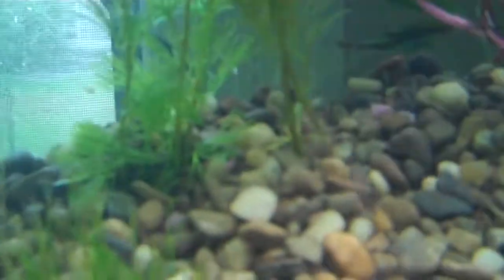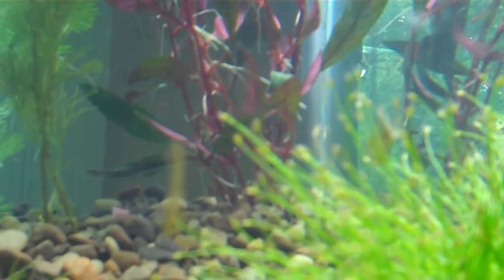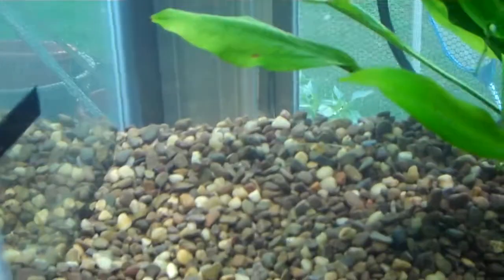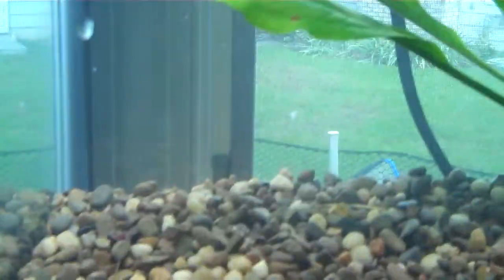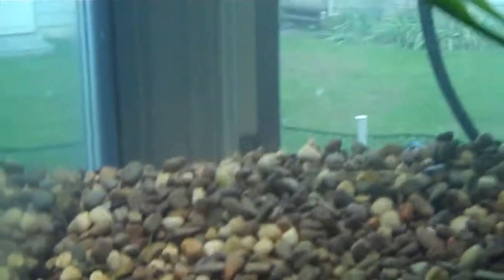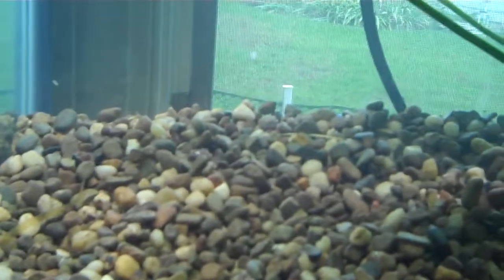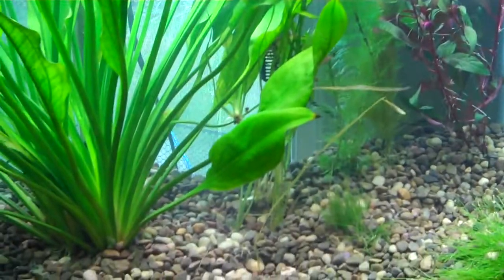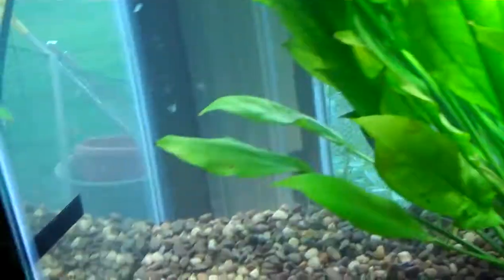Upadte on the New 29 Aquascape | New Plants